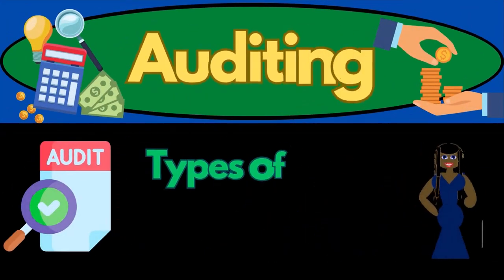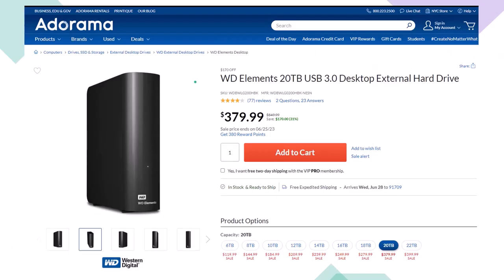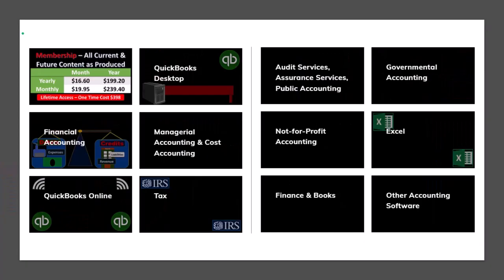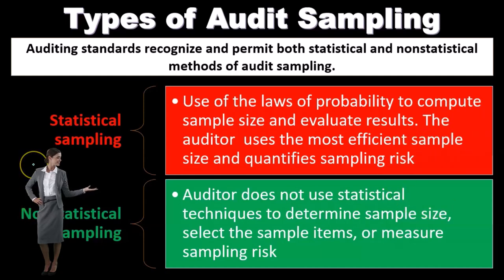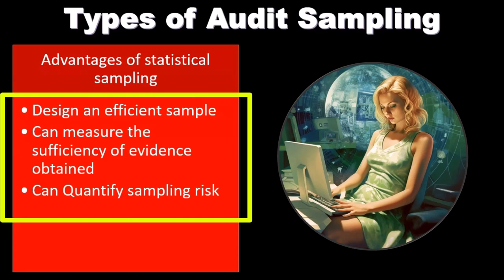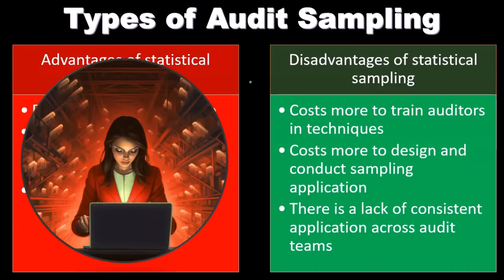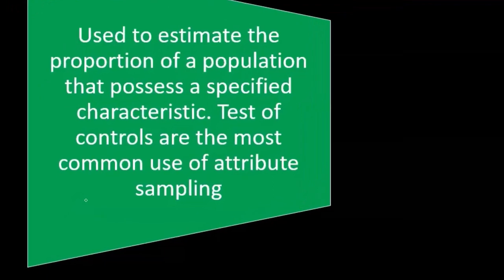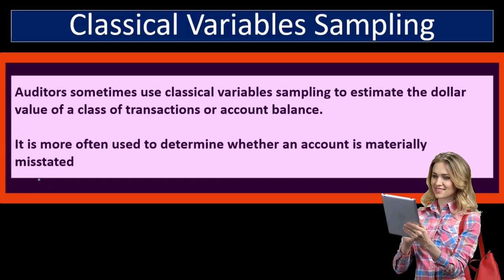Types of Audit Sampling 8030 Auditing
Types of Audit Sampling
Auditing